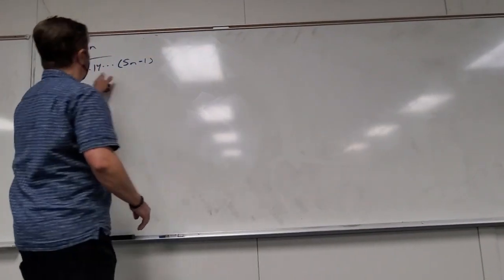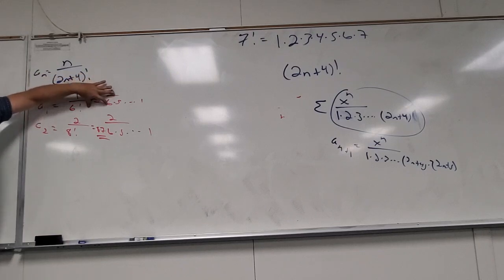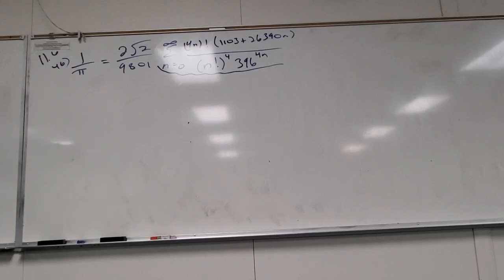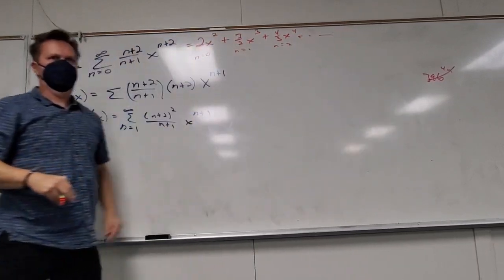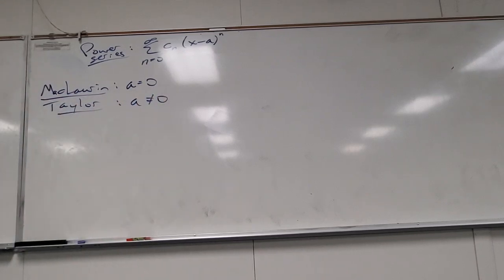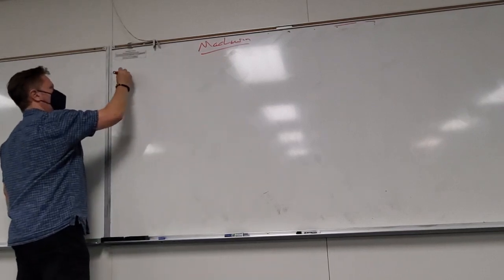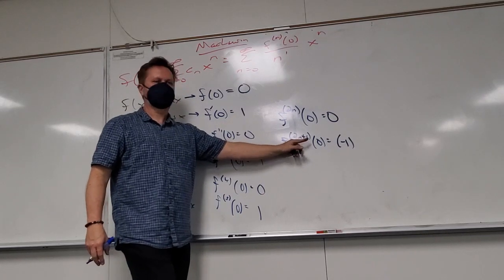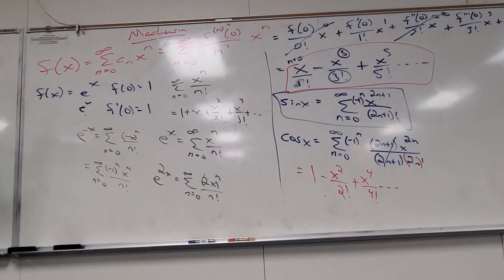Math 280, Apr 19 Lecture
More on power series, going over method to get MacLaurin series representations of functions